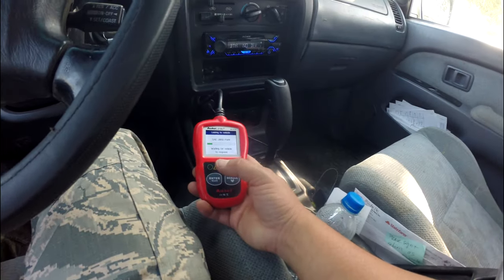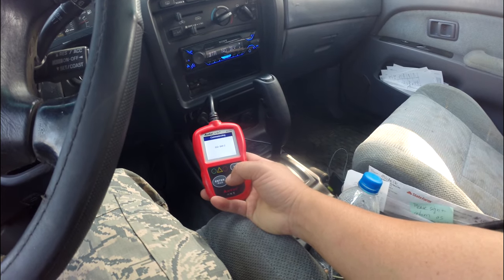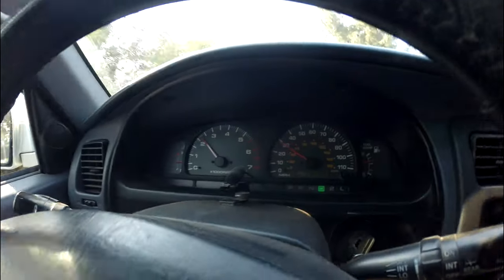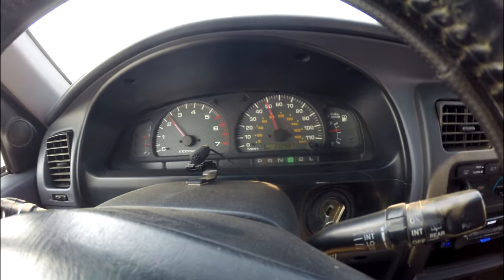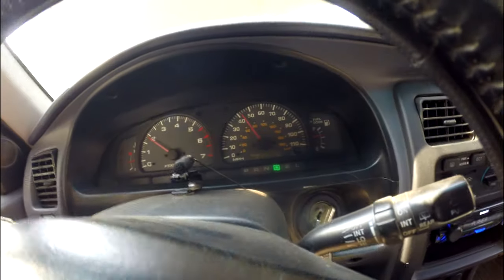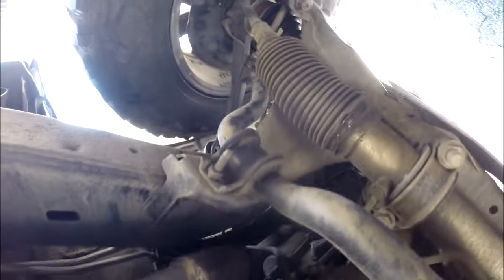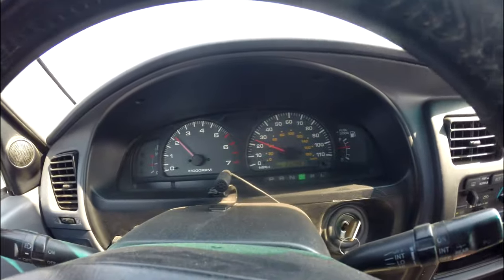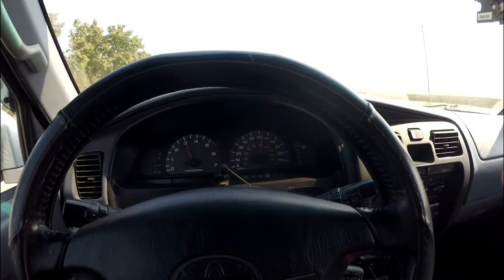How to identify a bad clogged catalytic converter.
this symptom is feel like weak tranny. you feel like miss fire and it fire back to the engine. the exhaust low air and hot air come out. the catalytic is dark brown red like burn out looking. hope this tip he
lp you to identify your issue.